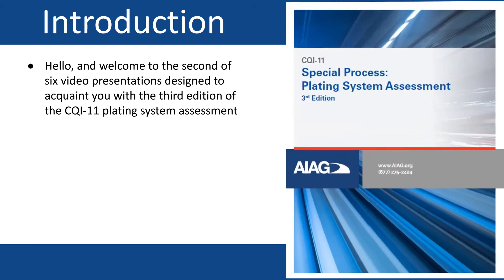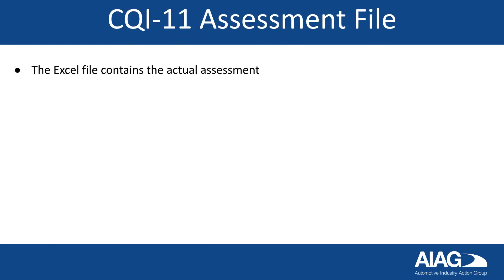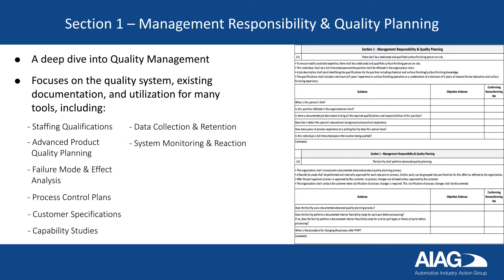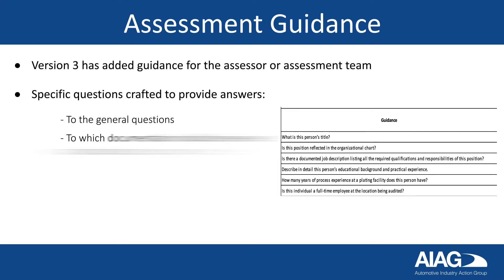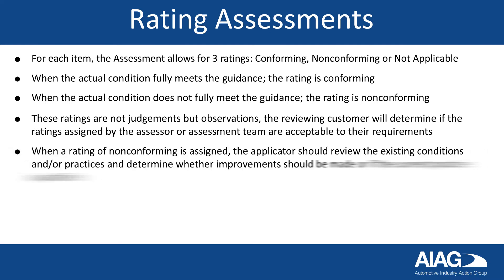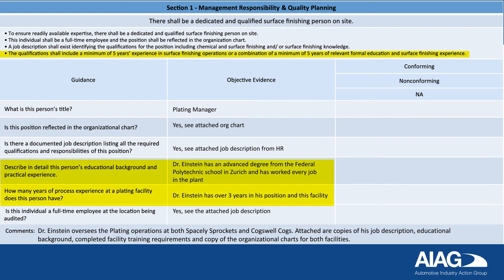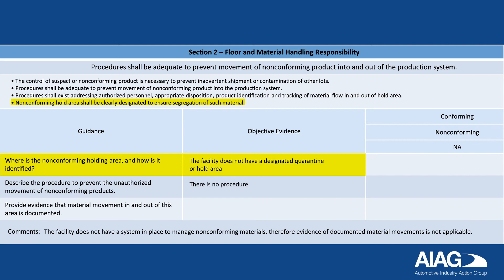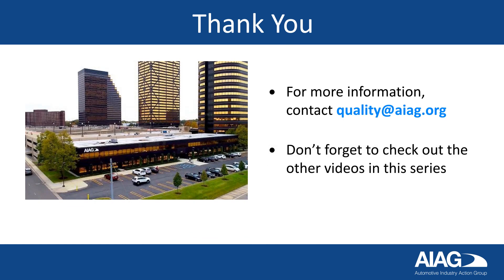CQI-11 Video Series #2: Management & Material Responsibility | AIAG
Describes the responsibilities of management, quality planning, floor and material handling groups in the assessment, and explains how to determine Conforming, Nonconforming, or Not Applicable. Section 1, Management Responsibility and Quality Planning, and Section 2, Floor and Material Handling Responsibility (Plating System Assessments)